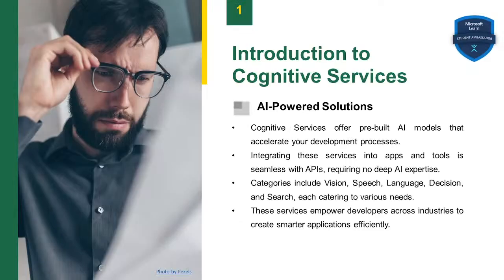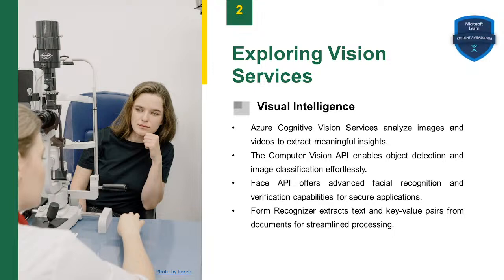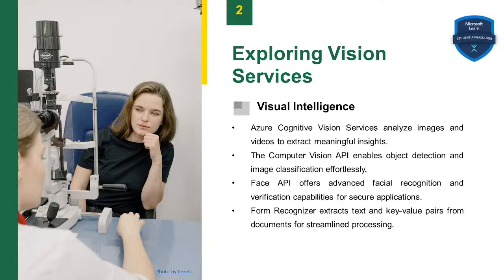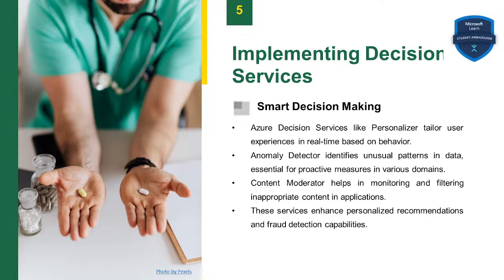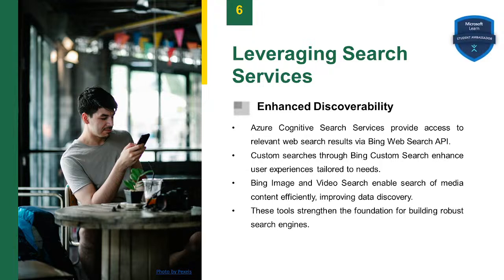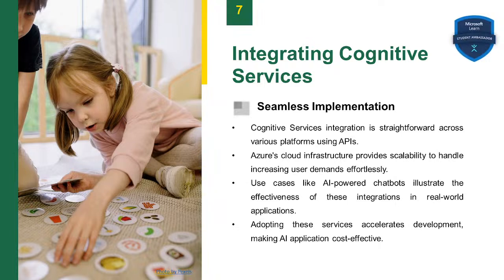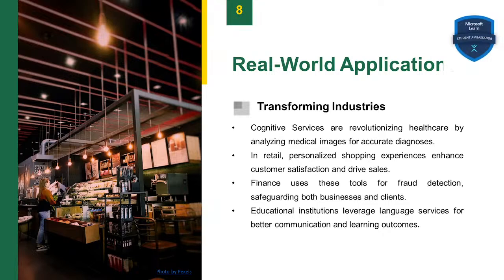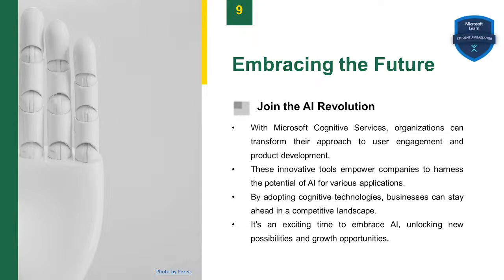Part 2: Microsoft Cognitive Services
Welcome to the second part of our exploration into the Microsoft AI ecosystem, where we will focus on Microsoft Cognitive Services. These services offer pre-built AI models that are designed to accelerate development processes and simplify the integration of AI into applications.
Cognitive Services remove the complexity of building AI models from scratch by providing easy-to-use APIs that developers can integrate directly into their apps. This empowers organizations to leverage AI technology without needing deep expertise in machine learning or AI development.